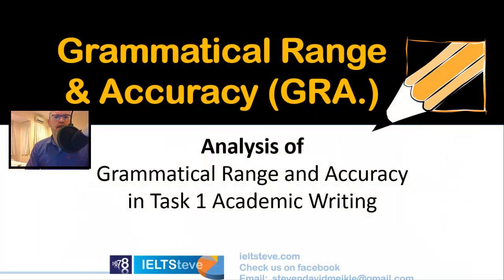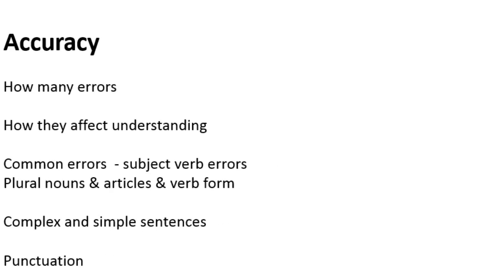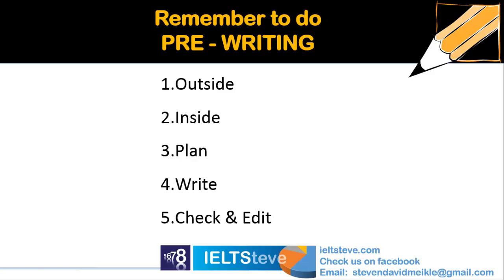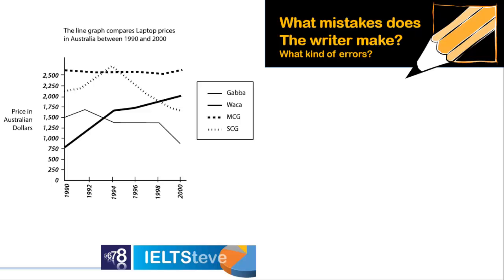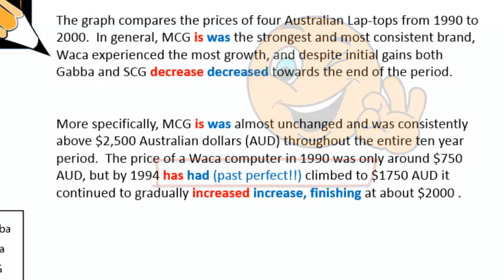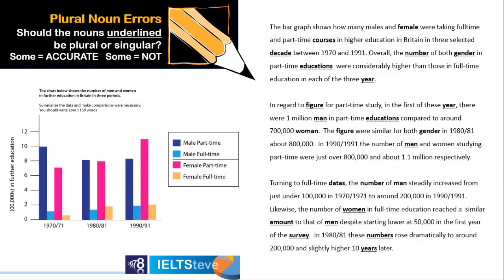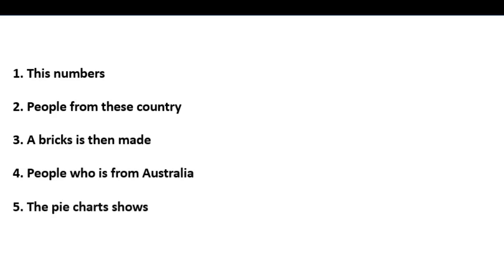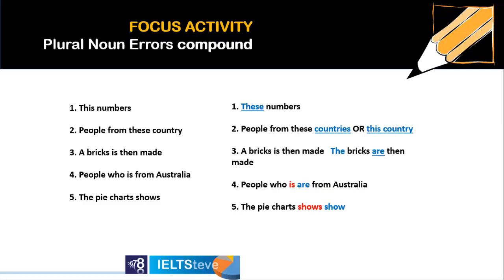Grammatical range and accuracy in task 1 writing for IELTS (line graphs and bar charts)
An overview of grammar for IELTS task 1 academic writing. The focus is line graphs and bar charts